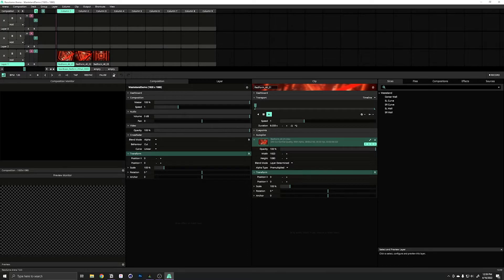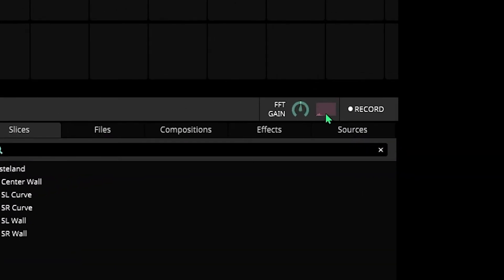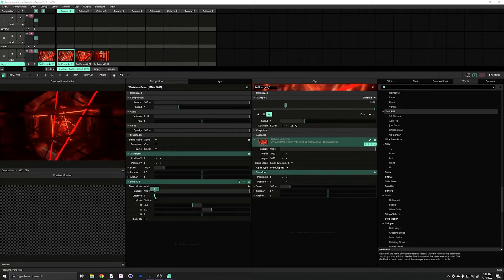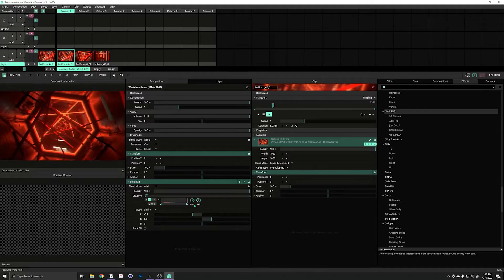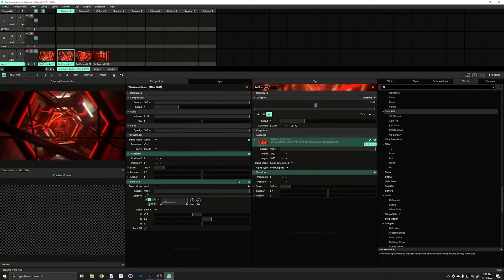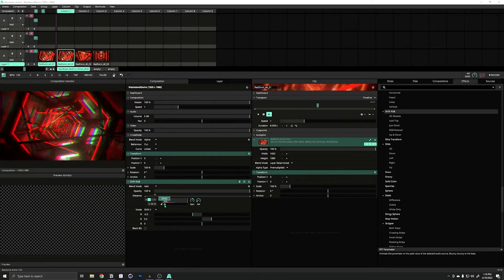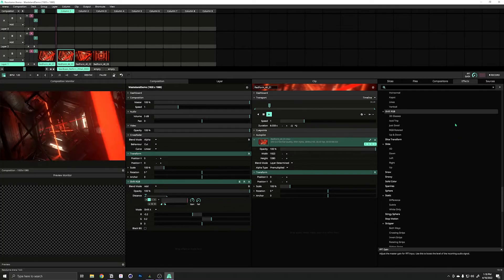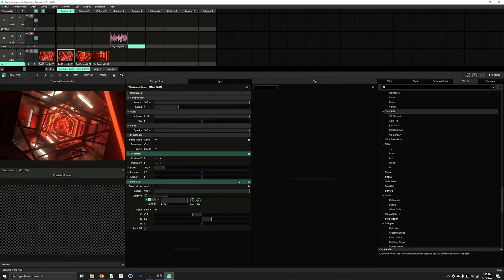Resolume Audio Reactive Visuals | Quick Tip Tutorial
How to add Audio Reactivity to anything in Resolume. In this tutorial, We cover the entire process of how to use External FFT and Conposition FFT to make audio reactive visuals and effects. You can use this technique on clips, layers, effects, and basically any parameter inside resolume for extra beat matching.